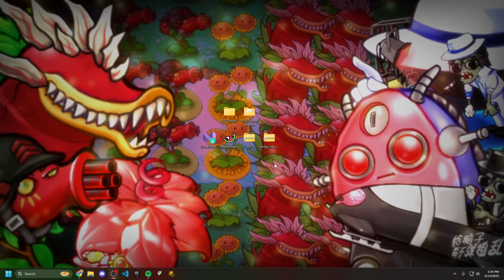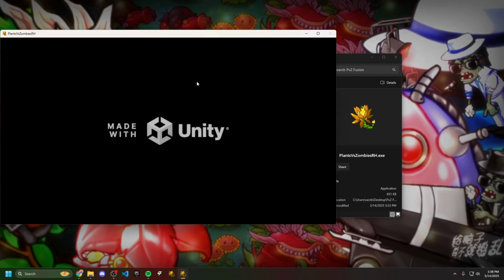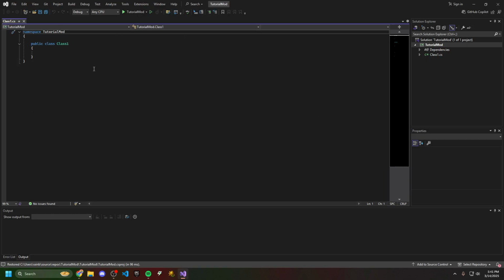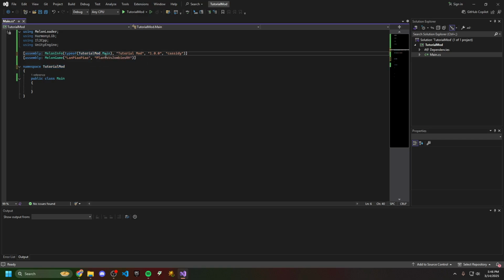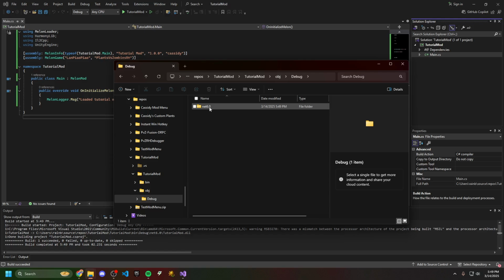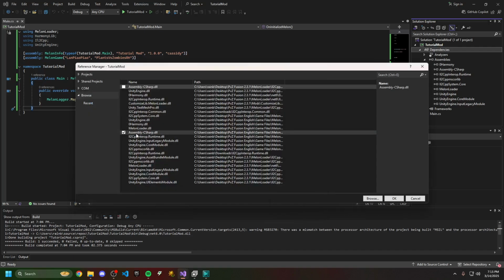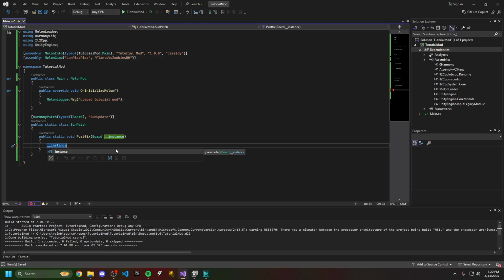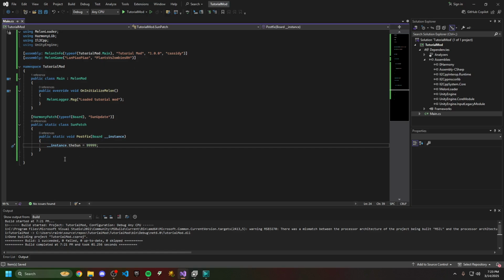How To MOD Plants VS. Zombies Fusion - Part 1: The Basics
Hey everyone! I'm starting a series where I teach you guys how to make mods for PvZ Fusion. Today, I'll showcase some programs you'll need and make a simple mod to showcase how exactly to modify certain parts of the game.

Template code:

[assembly: MelonInfo(typeof(TutorialMod.Main), "ModName", "VersionNumber", "AuthorName")]
[assembly: MelonGame("LanPiaoPiao", "PlantsVsZombiesRH")]

[HarmonyPatch(typeof(type), "function")]
public static class TemplatePatch
    public static void Postfix(type __instance)